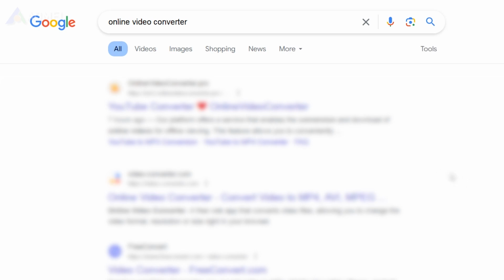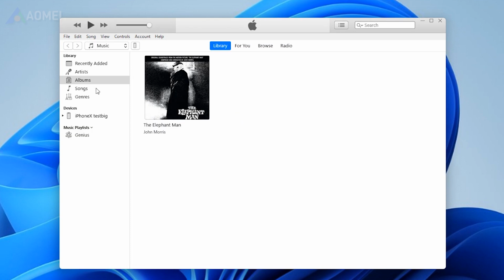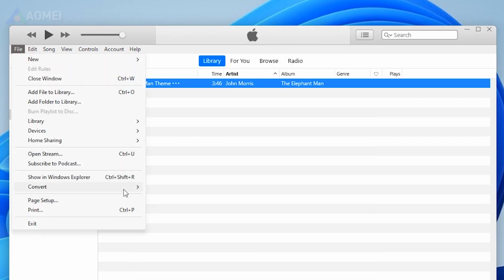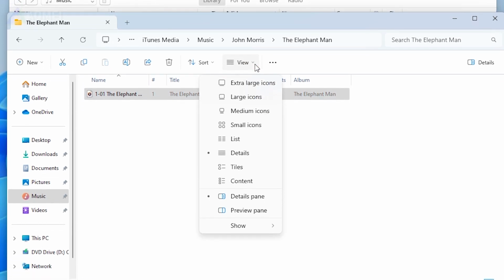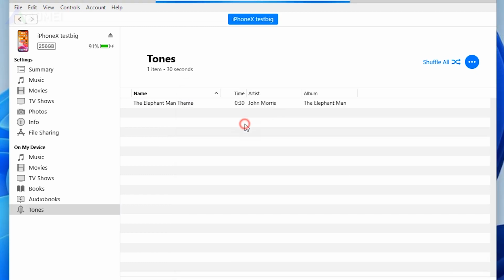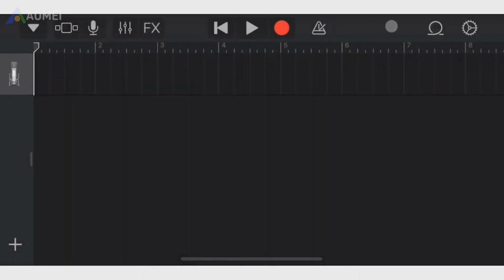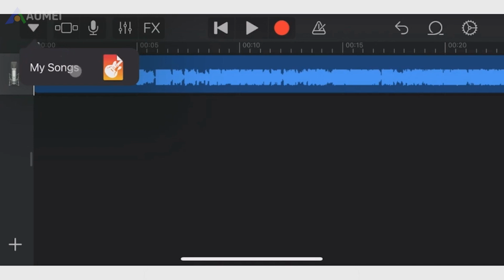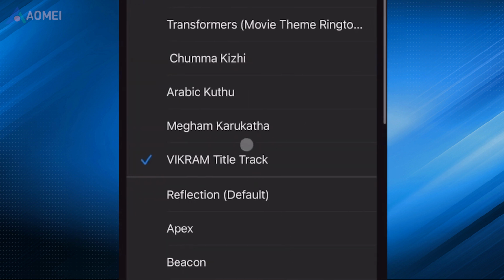How to Make Video Sound as Ringtone on iPhone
In this video, we will show you how to make a ringtone from a video in a few simple steps.

✅ 【How to Make Any Video Sound Your Ringtone】
⏰ 0:00 Convert Video into MP3 File
⏰ 0:10 Create Ringtone Using iTunes
⏰ 1:54 Create Ringtong Using GarageBand

✅ 【Detail】
Convert Video into MP3 File
First, search online video converter to convert a video into MP3. Or you can go your way to get an MP3 file.

Create Ringtone Using iTunes
Once you've converted your video into an MP3 file, the next step is to create ringtone in iTunes.
1. Click File - choose Add File to Library. Select the song you want to set as ringtone to iTunes library.
2. Go to Songs to find it. Right-click the song and choose Song Info.
3. In the new window, choose Options. Choose up to a 30-second period in the song you want to use as a ringtone by setting the Start and Stop time. And check the boxes. Click OK to confirm.
4. Click File - Convert - Create AAC Version. Then you will see the reduced version of the song.
5. Now open File explorer, open Music Files to locate the file just created. Choose show file extension, change the extension from m4a to m4r.
6. Click the device icon and choose Tone. Drag and drop the ringtone to iTunes. Then this ringtone will automatically add to your iPhone.
7. Go to Settings - Tap Sounds & Haptics - Tap Ringtone.
8. Find and choose the ringtone you just sync from iTunes.

Create Ringtong Using GarageBand
If you have mp3 files in your Files app then you can use this way.
1. Open GarageBand, tap create song. Tap Voice
2. Tap the View button, Choose Loop Browser button. Tap Files to choose the song you want to convert.
3. Hold and drag the song to the left to add it to GarageBand. Use the trimming and split editing features to make the 30 seconds ringtone. Please make sure to drag the sound track all the way to the left.
4. Tap the downward-pointing triangular. Tap My Songs to save the audio you just create.
5. Long press the song, Tap Share, Choose Ringtone, Name the ringtone
6. Now you can go to Settings, Sounds & Haptics, Ringtones to have a check.